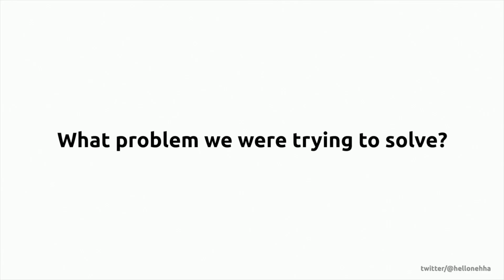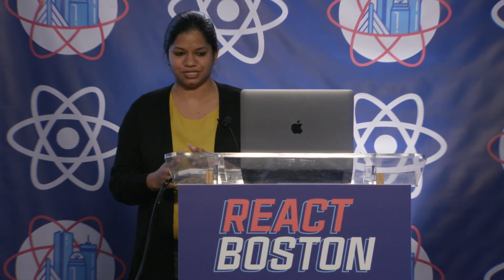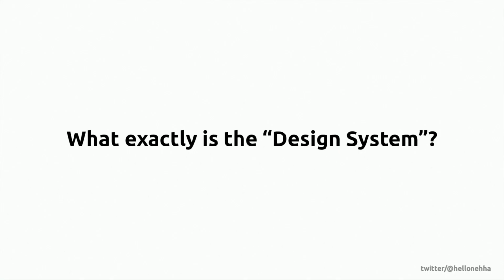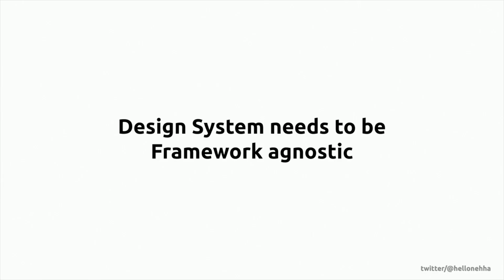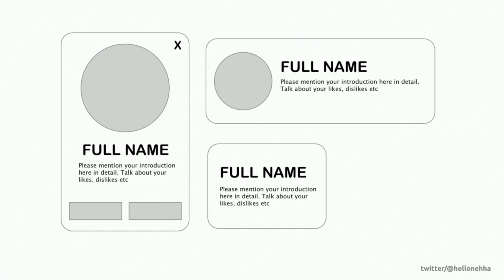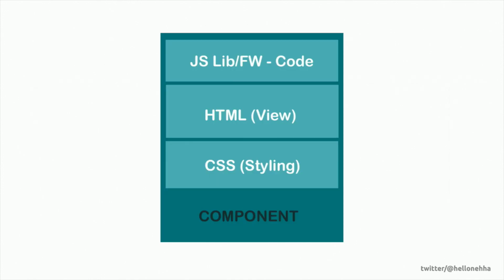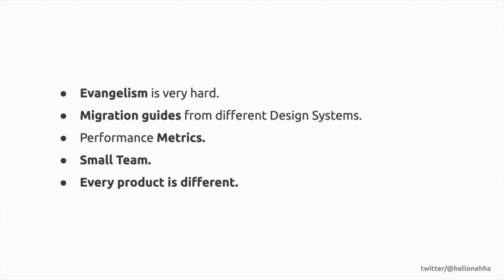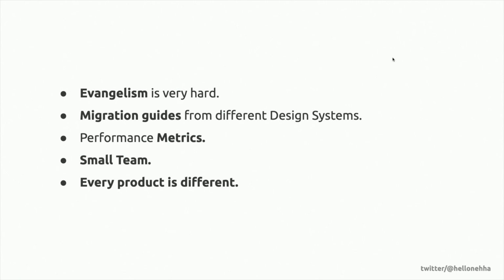Neha Sharma: Your Guide to Making Scalable Design Systems / React Boston 2019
Neha Sharma: Your Guide to Making Scalable Design Systems

Presented by: Neha Sharma – HCL Technologies

Every product is building their design system. However, the challenge comes when you have to build a scalable design system. Recently at my work we have developed a design system in React for 30+ enterprise products. In this talk, I will address:

- Why we decided to have a DS

- How we brought all 30+ product requirements on one page

- How we developed the DS in React to make it scalable

- What our biggest challenges and learnings were

- How we kept 'reusability' of code, 'scaling' of code as well as 'adaption' of new technologies in mind while developing

This talk is suitable for every developer, product manager, and engineering manager who wants to start with DS or have their own DS too.